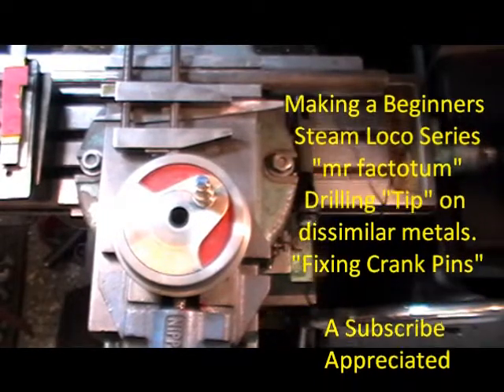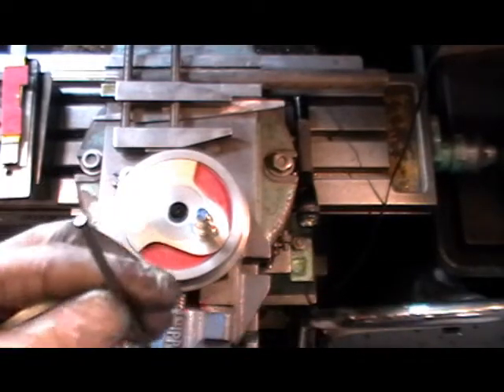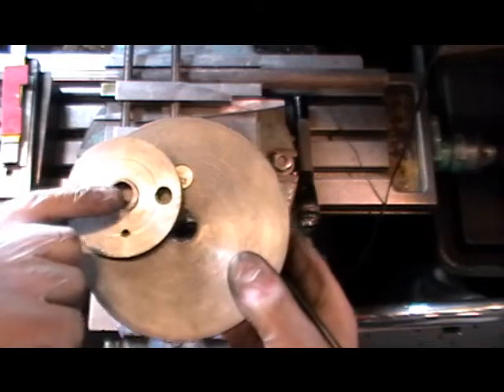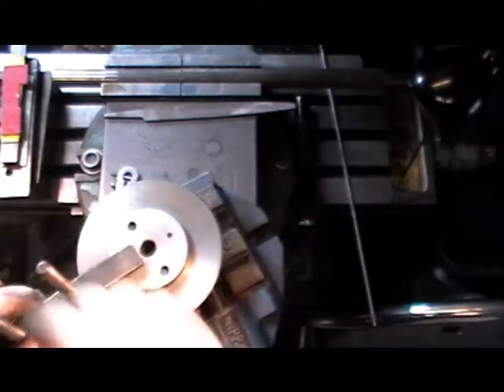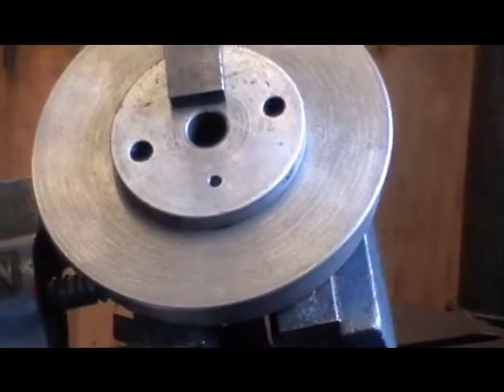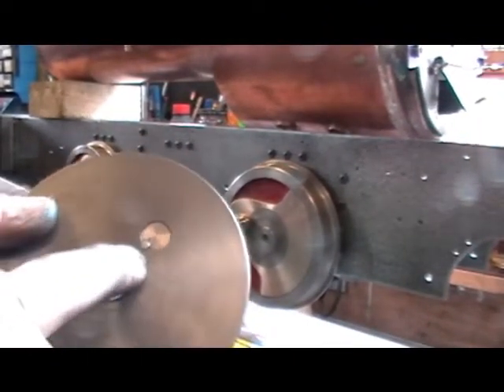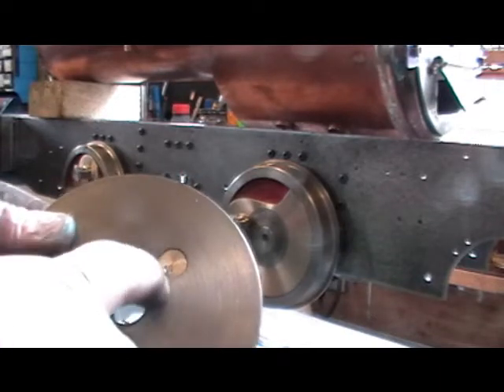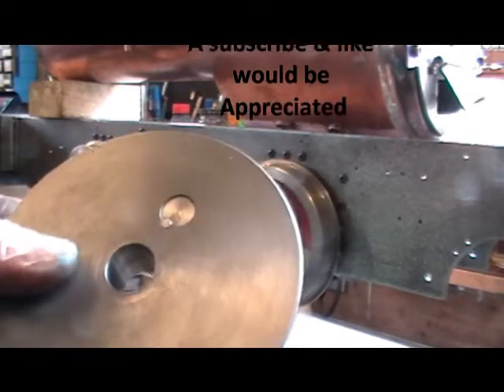Making a Beginners Steam Loco (Drilling Tip dissimilar metals, securing crank pins) " mr Factotum"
Drilling Tip Dissimilar Metals & Crank Pins - Continuation of making my beginners steam loco, from a beginners perspective. here showing Drilling  Tip to drill accurate holes half and half in dissimilar metals, and pin them,  this is required to be done to belt and brace the Crank Pins to the wheels to avoid any chance of crank pins rotating